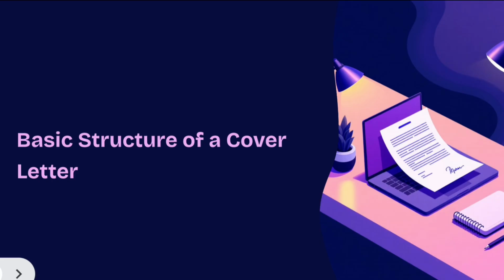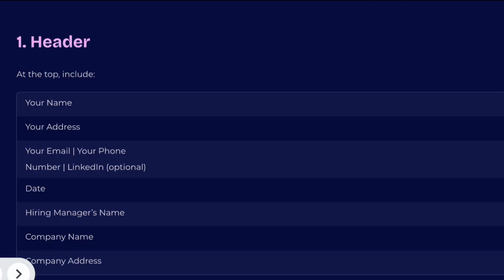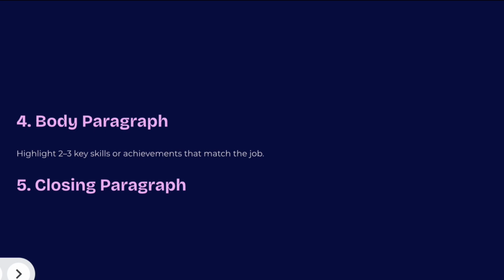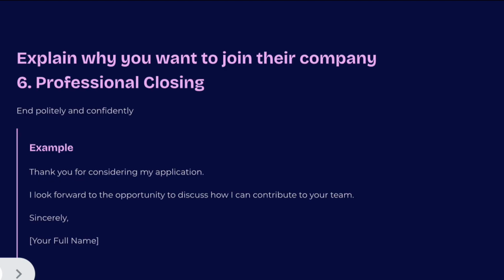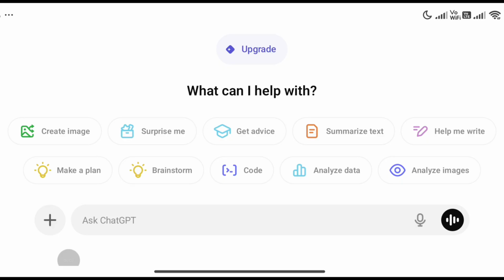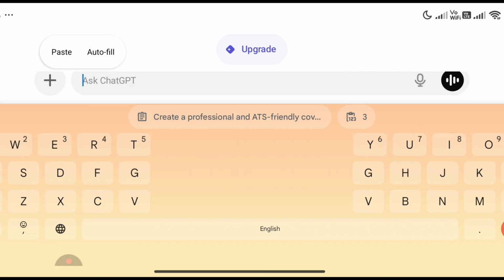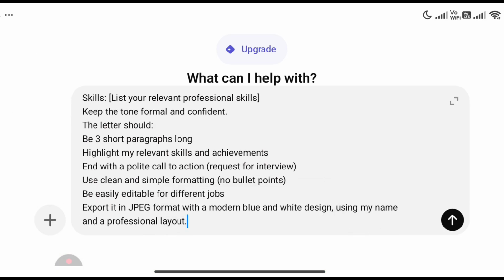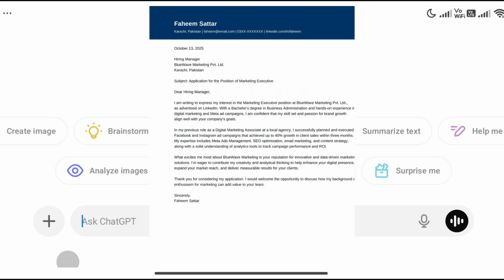How to Write a Cover Letter for Your CV or Resume With ChatGPT, Cover Letter Format Job Application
How to Write a Cover Letter for Your CV or Resume With ChatGPT | Cover Letter Format for Job Application

Learn how to write a professional cover letter for job application in this step-by-step guide. This video covers cover letter format, examples, and tips to write a powerful Curriculum Vitae cover letter that helps you get your dream job.